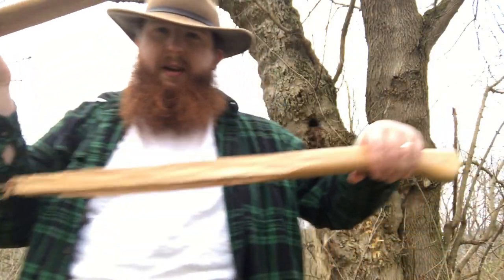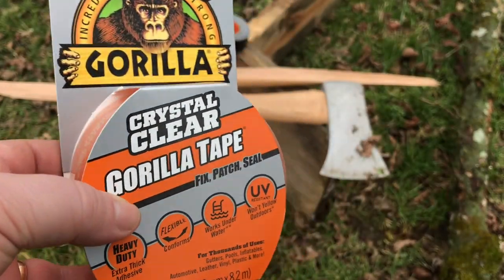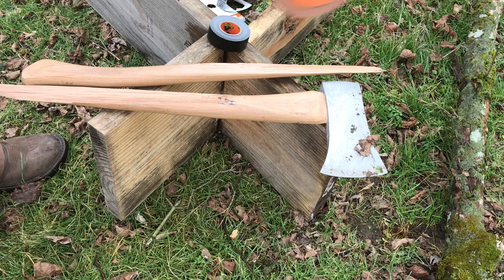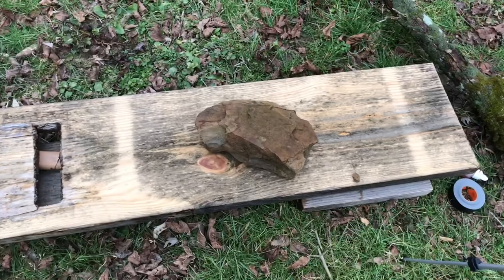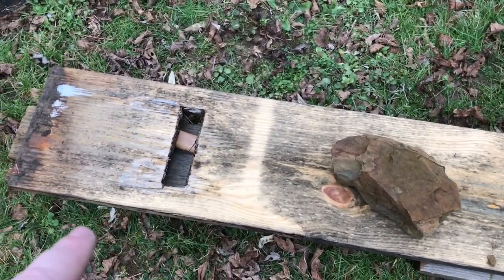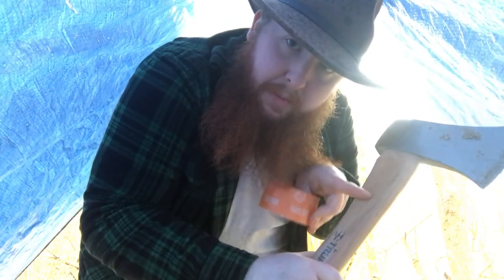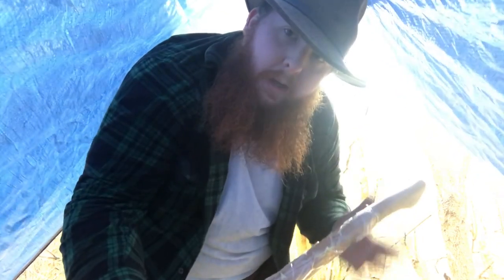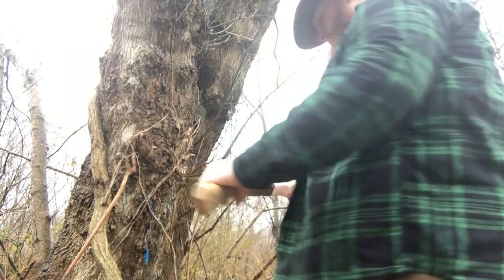The Cargo Tape King: Reviewing Gorilla Glue Products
If you want to checkout my website go I post a new blog every Sunday 10:00 (EST)